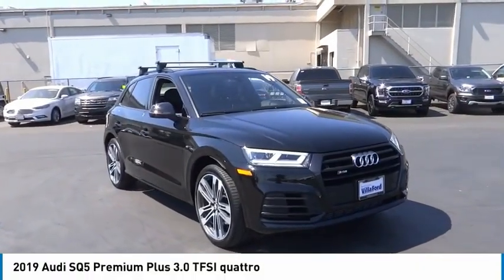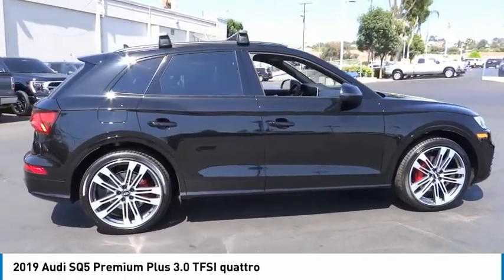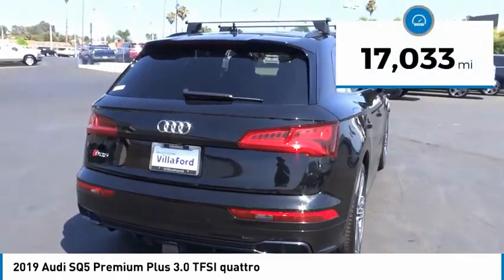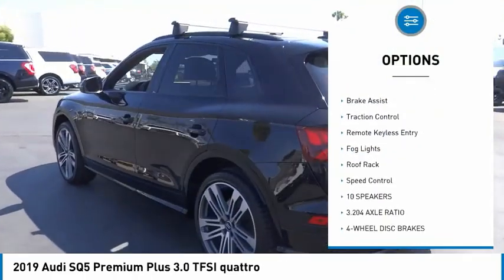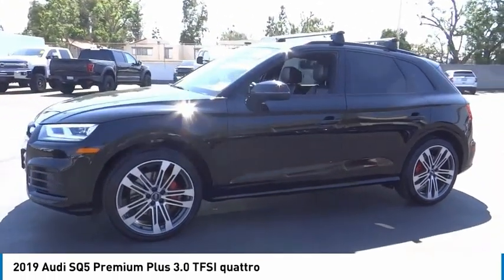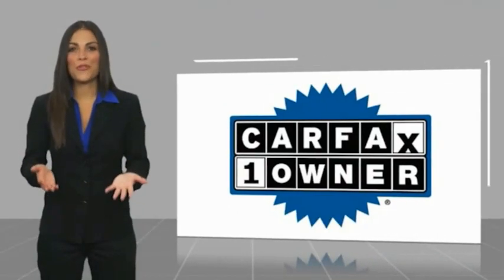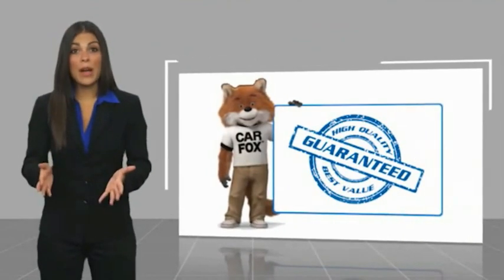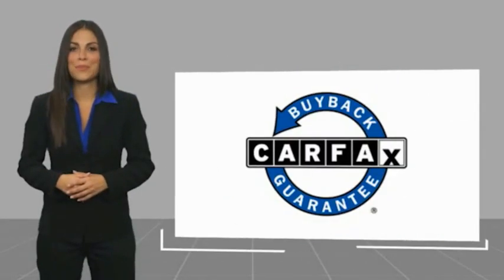2019 Audi SQ5 ORANGE TUSTIN PLACENTIA FULLERTON ORANGE COUNTY 00A01293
2019 Audi SQ5 Premium Plus 3.0 TFSI quattro

Villa Ford
2550 N. Tustin St.

VILLA FORD PROUDLY SERVICING ORANGE, TUSTIN, PLACENTIA, FULLERTON, ORANGE COUNTY, & SURROUNDING SOUTHERN CALIFORNIA LOCATIONS. THIS BLACK 2019 Audi SQ5 IS EQUIPPED WITH A 3.0L TFSI, AUTOMATIC TRANSMISSION, AND RECEIVES AN ESTIMATED 19 City/24 Hwy MPG. CONTACT VILLA FORD AT TO SCHEDULE A TEST DRIVE AND TAKE THIS 2019 Audi SQ5 HOME TODAY, OR VISIT OUR SHOWROOM CONVENIENTLY LOCATED AT 2550 N. TUSTIN ST. ORANGE, CA 92865. STOCK #: 00A01293 | 2019 Audi SQ5 Premium Plus 3.0 TFSI quattro POWER PASSENGER SEAT ALLOY WHEELS 2019 Audi SQ5 Premium Plus 3.0 TFSI quattro Recent Arrival! 3.0T Premium quattro 2019 SQ5 Audi quattro - Only $500 Down (OAC) 8-Speed Automatic with Tiptronic Clean CARFAX. Black 3.0L TFSI 4D Sport Utility Only $500 Down (OAC). Over 150 pre-owned vehicles available. STOCK #: 00A01293 | VIN: WA1B4AFY9K2080982 | 2019 Audi SQ5 Premium Plus 3.0 TFSI quattro POWER PASSENGER SEAT ALLOY WHEELS Villa Ford